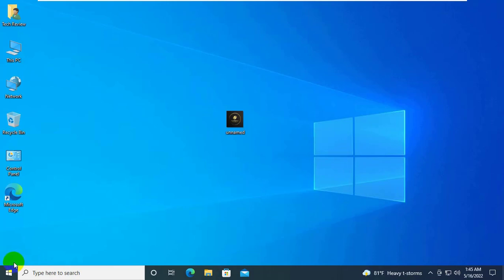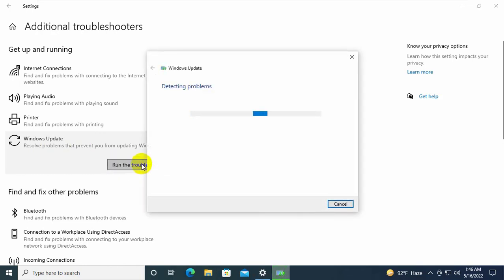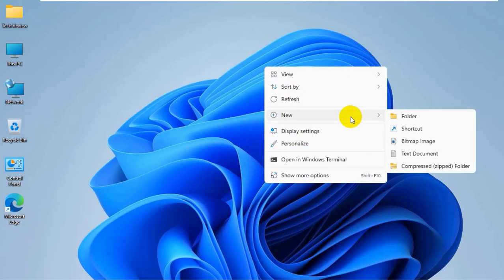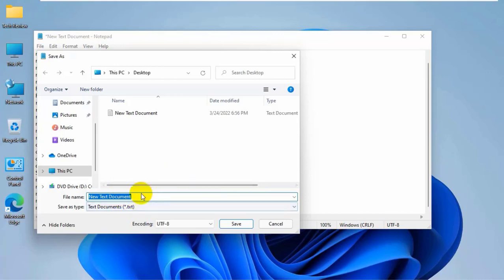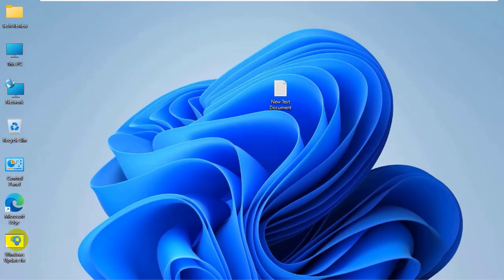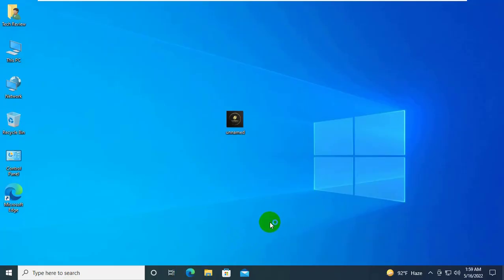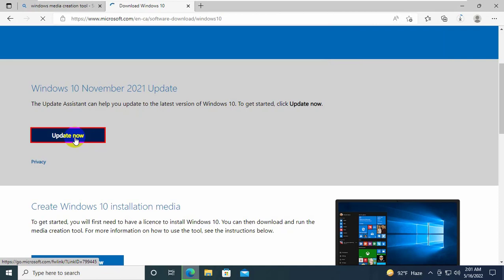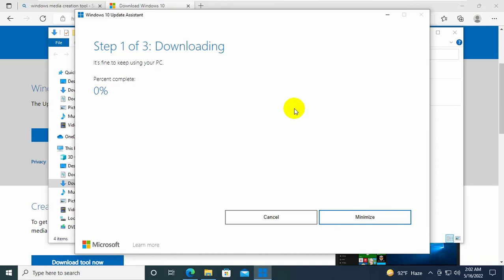How To Fix KB5012599 Installation Failure On Windows 11/10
Error code 0x800f0831 has been reported to appear after trying to install Windows 10 update KB5012599. Users who encounter this problem report that the update package downloads successfully but the process of the installation fails with an error message. Microsoft releases important feature updates and security fixes; an update error is, therefore, a problem that must be solved.

The KB5012599 package is supposed to bring quality improvements to the services stack. It may not install for a number of reasons. Most of the time, the error is due to system file corruption, malfunction of Windows update components or the SoftwareDistribution folder. In general, the update process can be restored by running a built-in update troubleshooter or by resetting the update components.

Tech Review